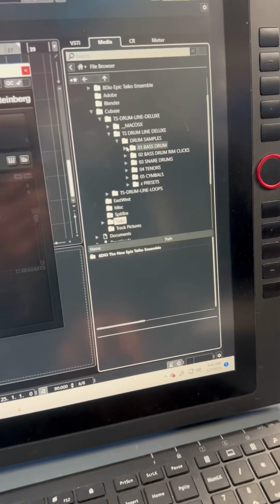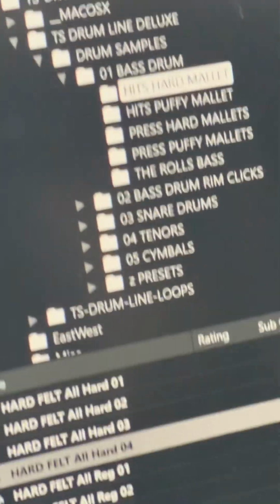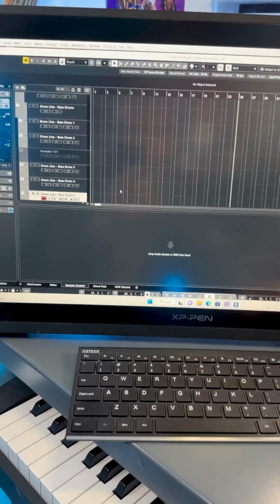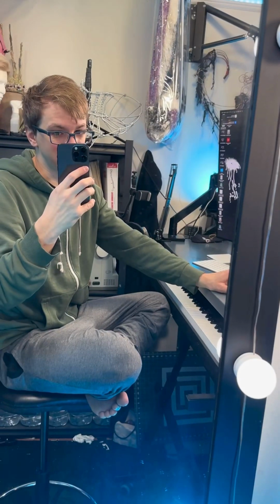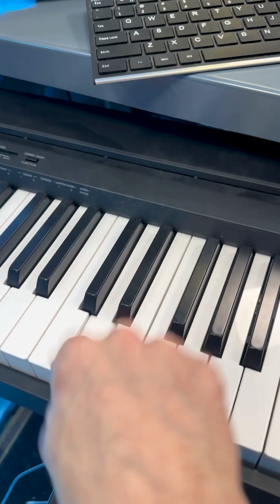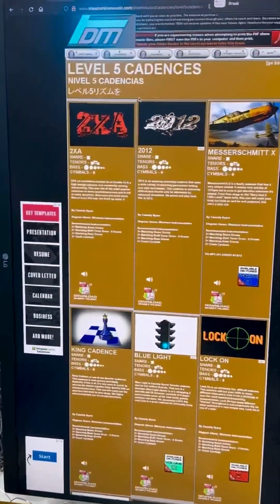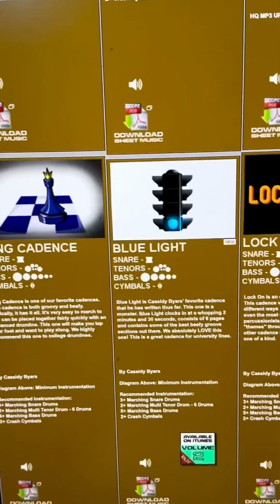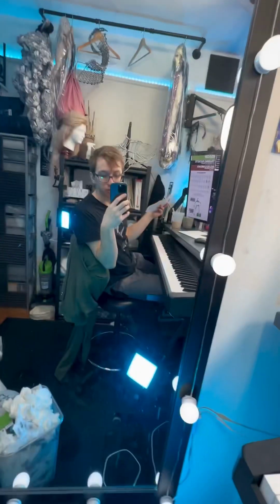Creating an Original Song - VLOG - Project B, Part 28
Join me as I create an original song!

Project B - Part 28